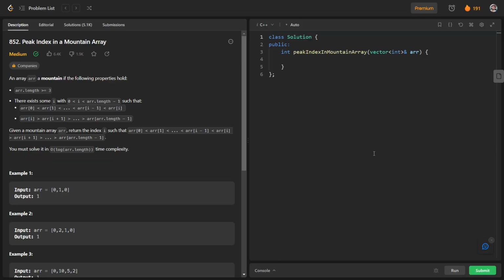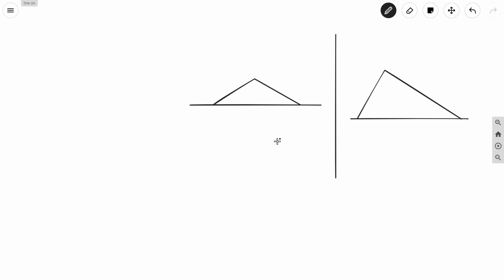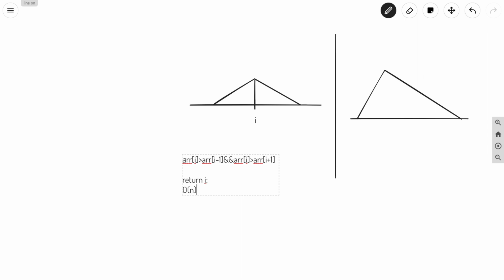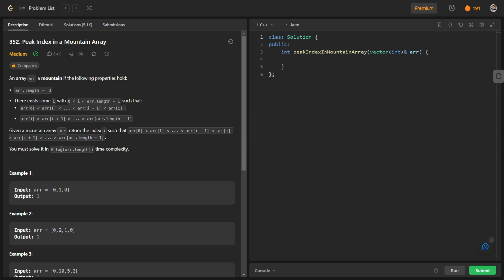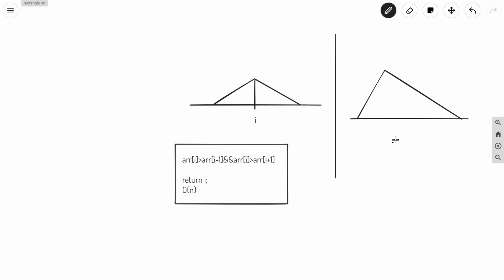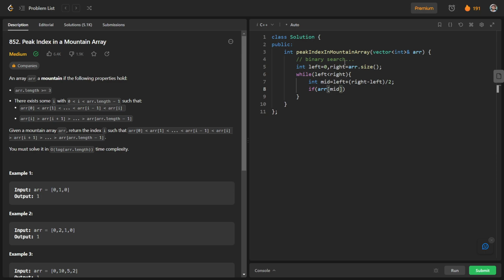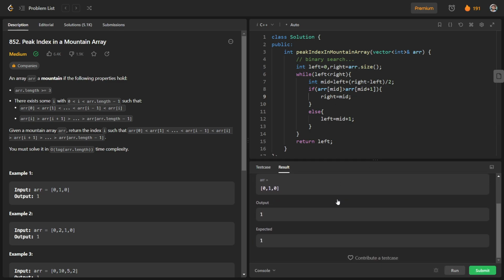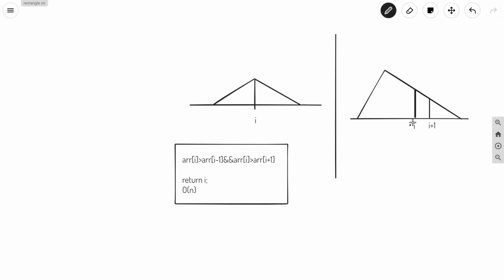Peak index in mountain array Solution || Leetcode Daily Problem || C++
This is the solution for daily problem on Leetcode on 25th July 2023.
Timecodes:
0:00- Introduction
0:45- Approach Discussion
3:27-  Code